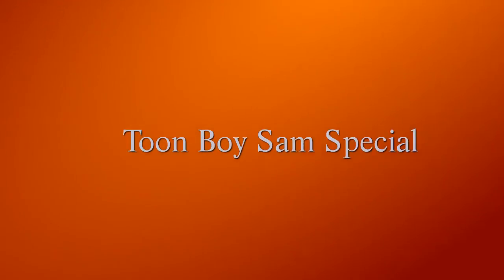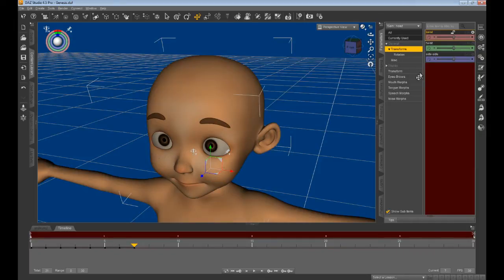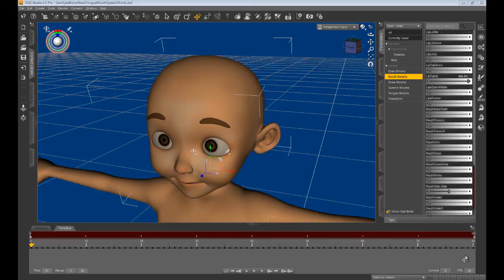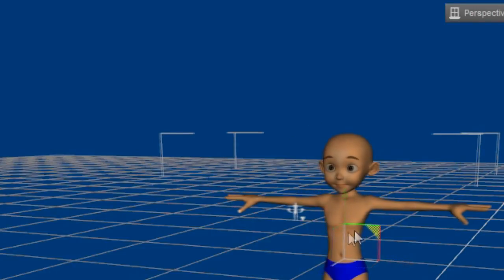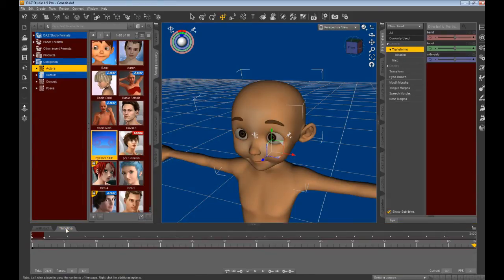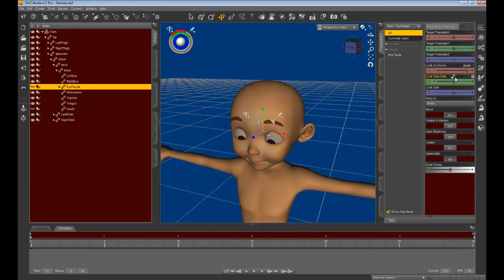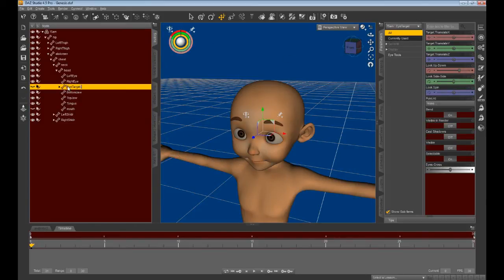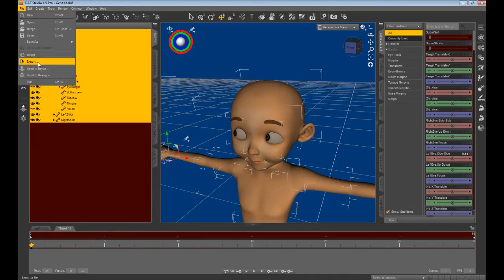iClone Toon Boy Sam Tutorial part 1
Video description on how to export Toon Boy Sam as an FBX file to be imported into 3DXChange (eventually into iClone) with full facial morphs and EyeTarget controlled morphs.

Toon Boy Sam .DUF file, Bone Mapped Profile, and Visime Facial Editor Profile have been posted for download